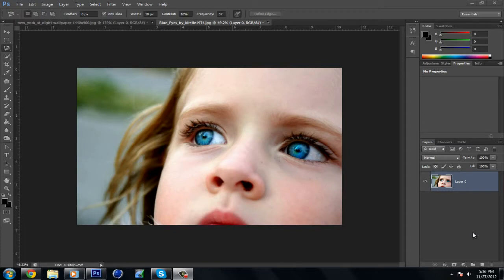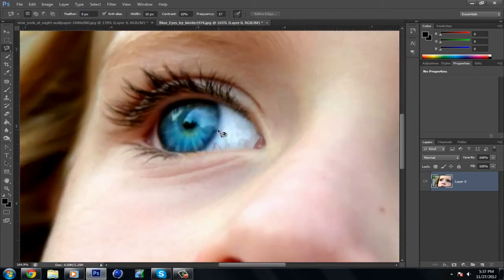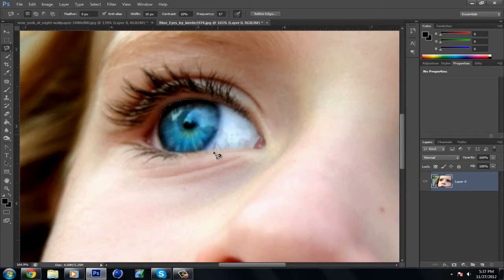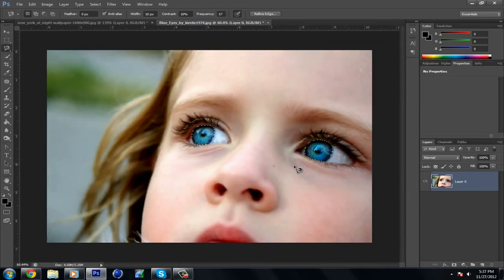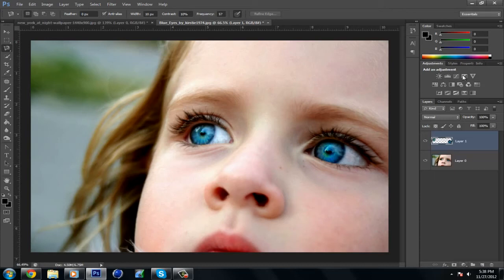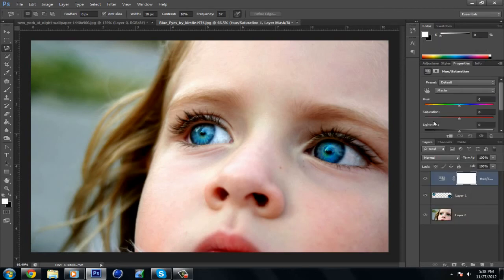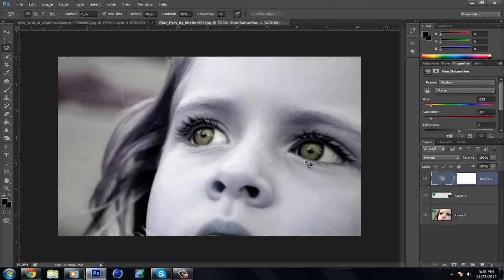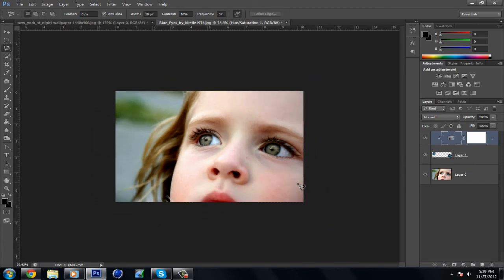Photoshop CS6 Quick Tutorial! - How To Change Eye Color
'like' my Facebook page please! -